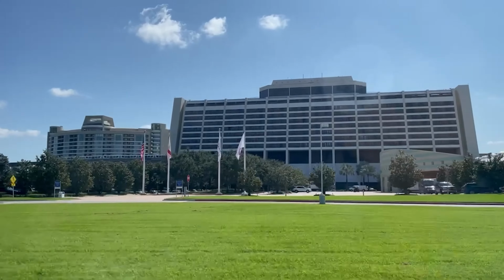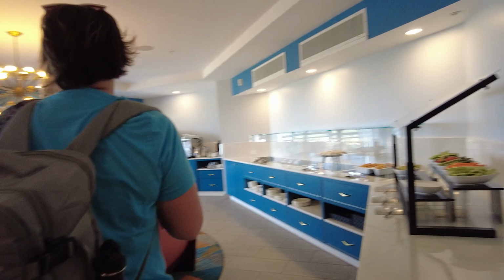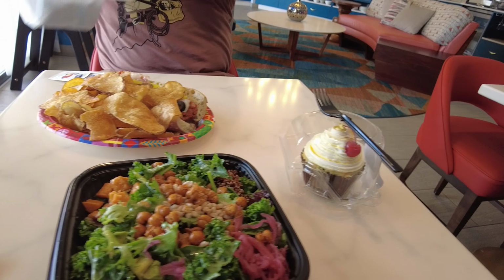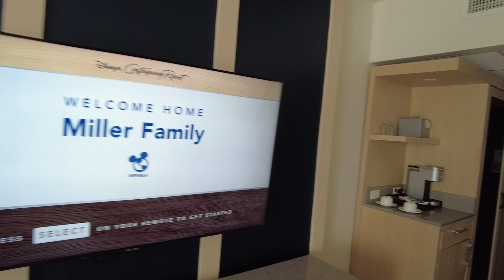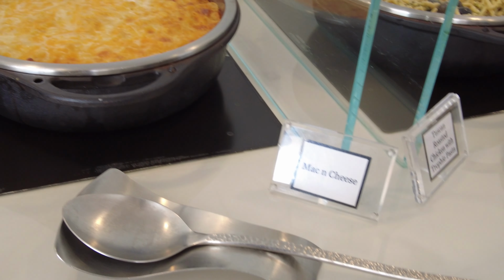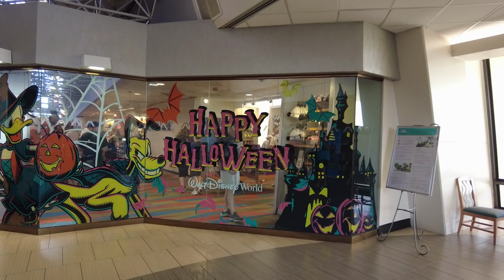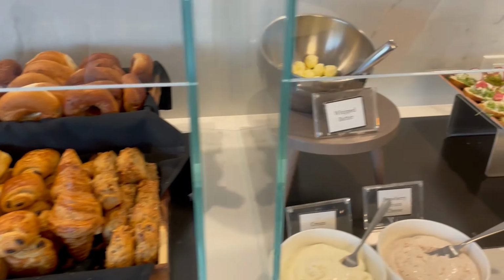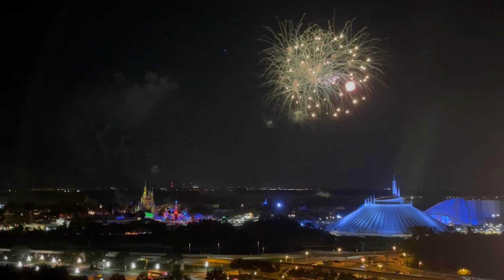Was CLUB LEVEL worth it? Disney Contemporary Resort | Room 4152 | Magic Kingdom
We are not fancy people, but stayed the weekend in a club level room at one of Disney's deluxe resorts, the Contemporary. Watch for the food, the room, and hear whether it was it worth it?

Content ID
ASLC-27FAA175-F57E7E5AB1